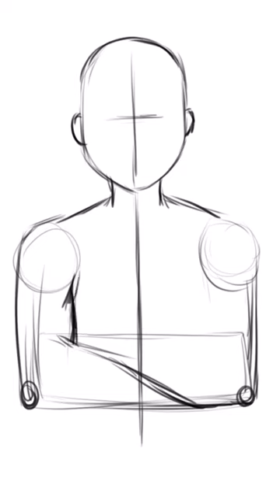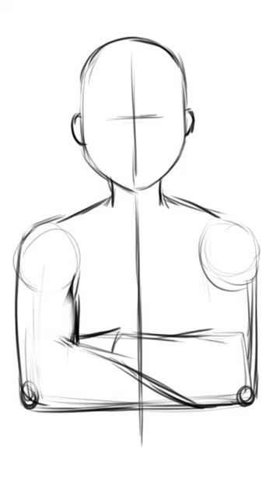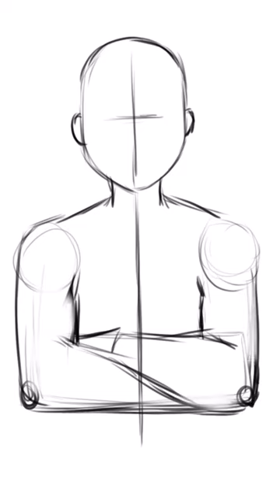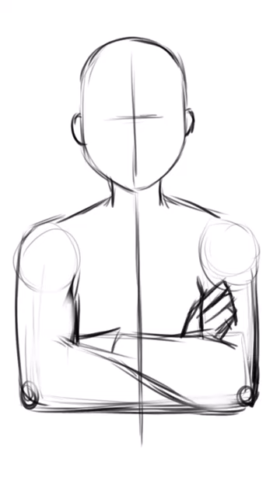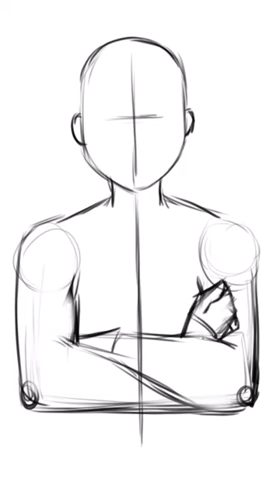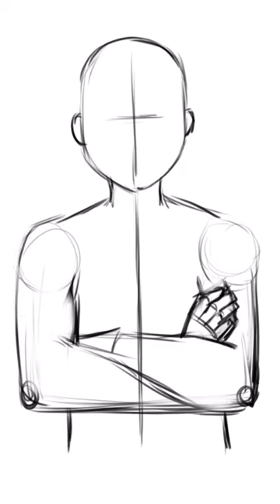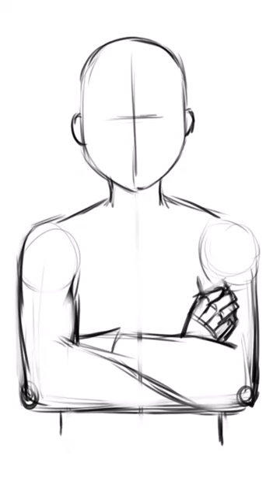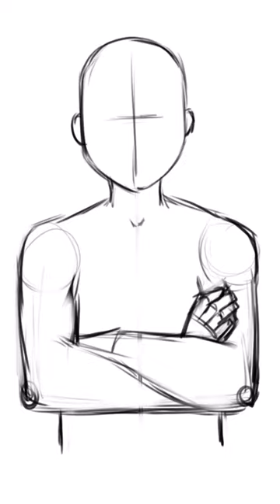How To Draw Folded Arms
Hey guys! Welcome to Draw Cartoons! This is the channel IDEAL for BEGINNERS who want tips and tutorials on how to draw!

Today, I'm going to show you how to draw folded arms. This is a viewer requested video! Make sure you've got the sound on so you can listen to my spoken advice during the video.

--MUSIC CREDITS--